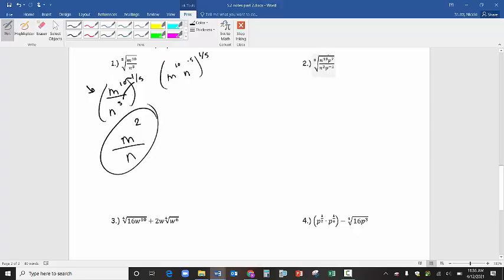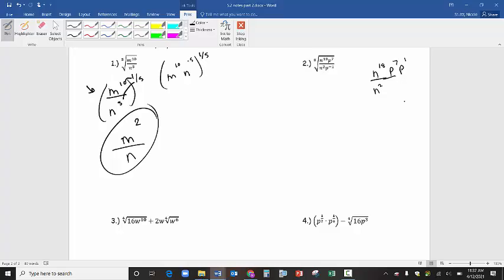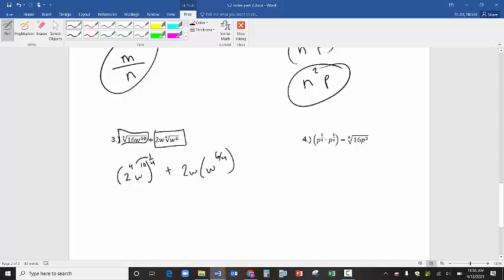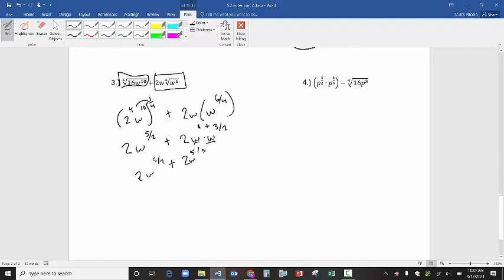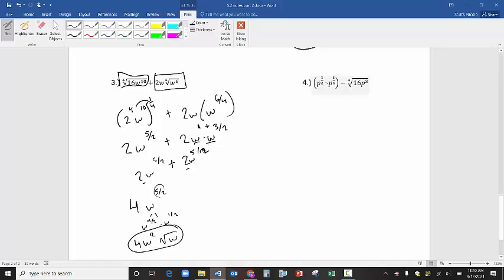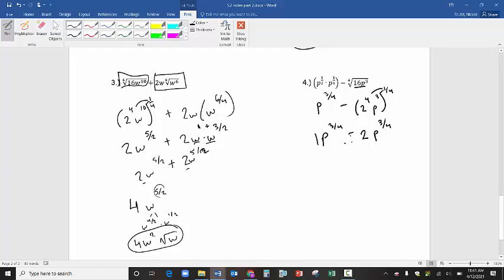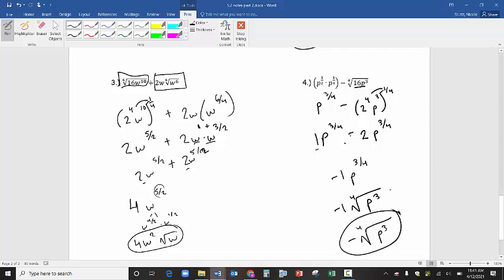5 2 part 2 video 2